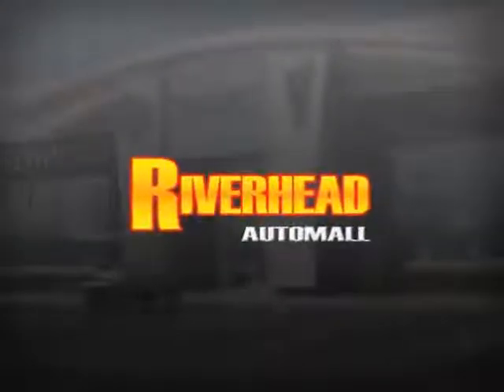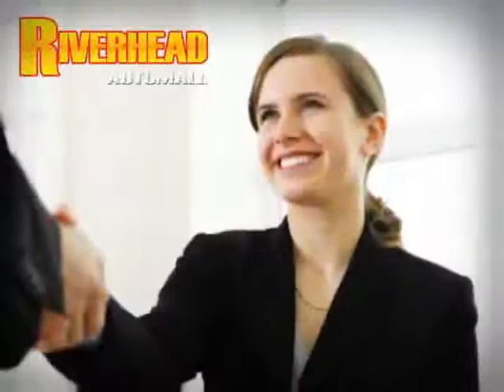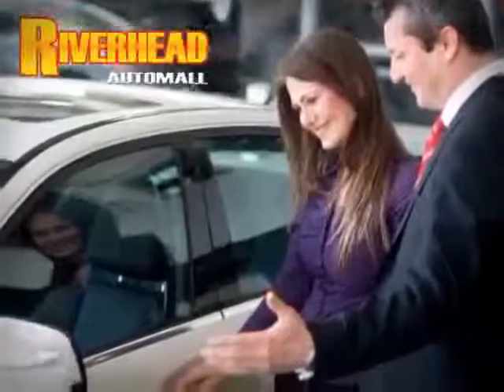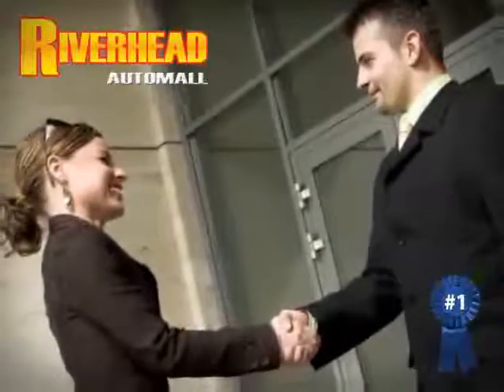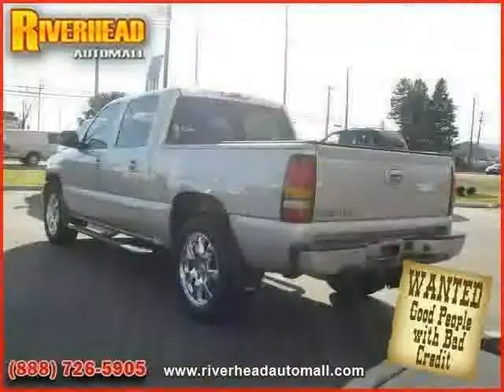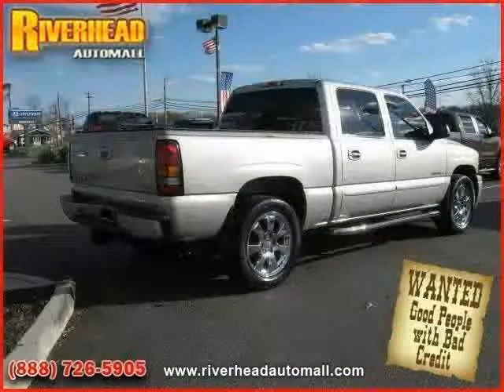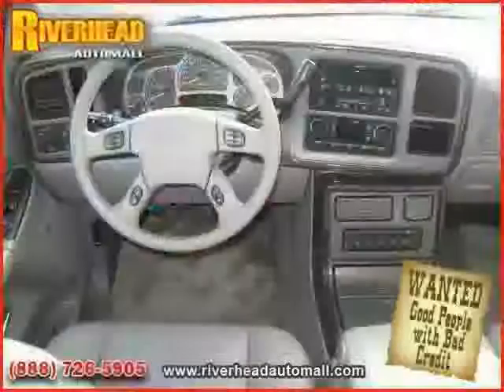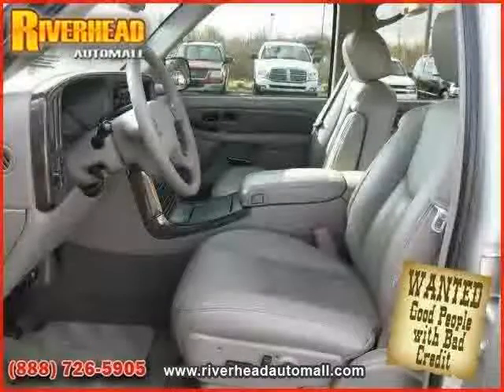2006 GMC Sierra Denali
2006 GMC Sierra Denali at Riverhead Automall